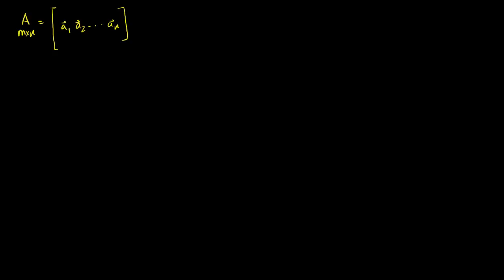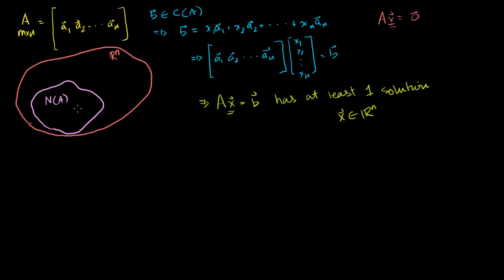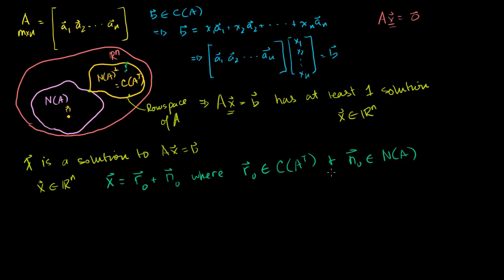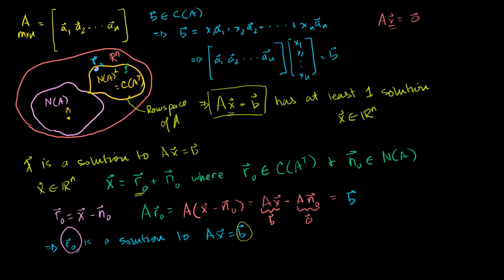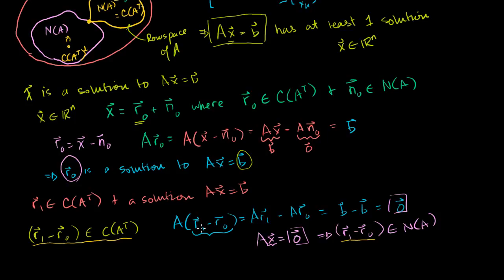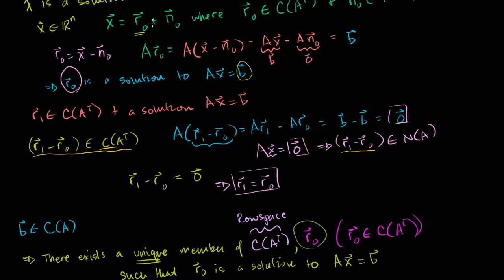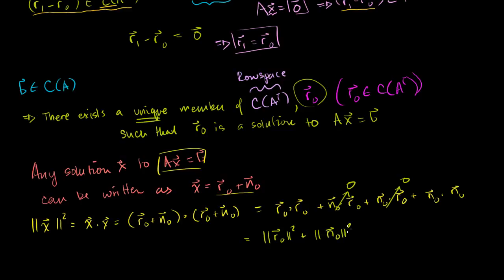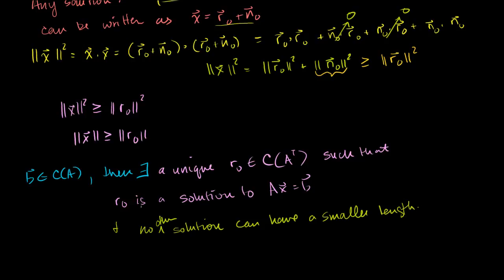104 Lin Alg Unique rowspace solution to Ax b